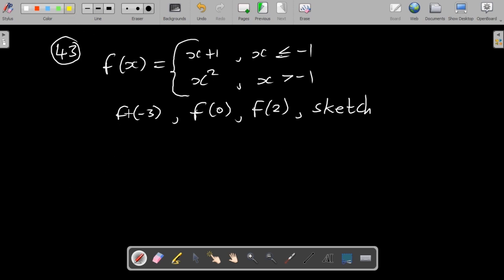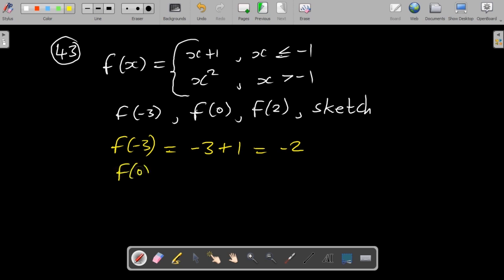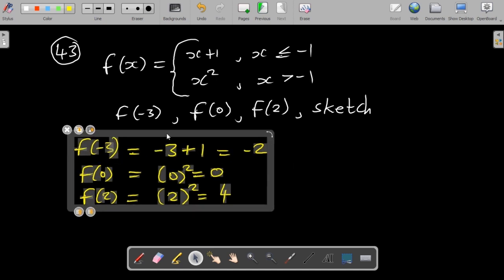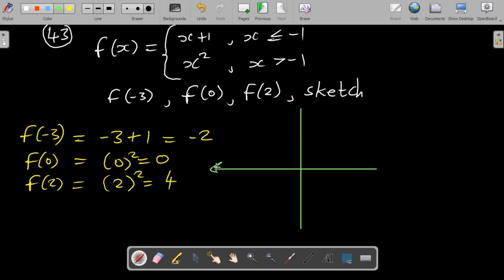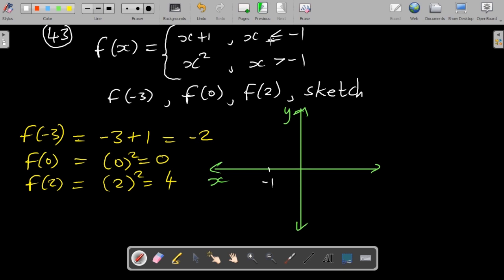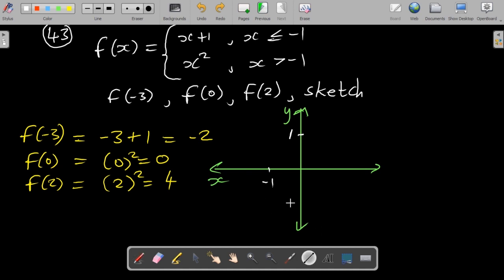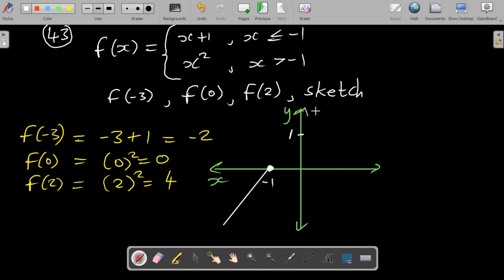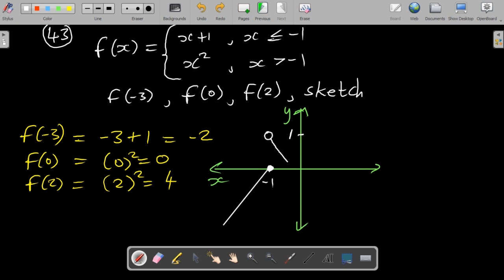1.1 Exercises 43 | Calculus: Early Transcendentals 8th Edition | Khetz Tutorials